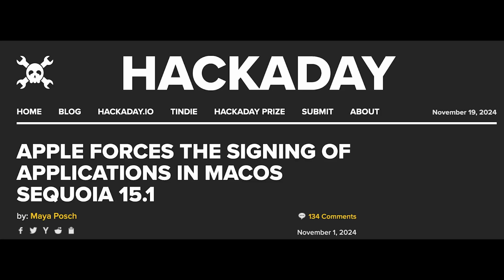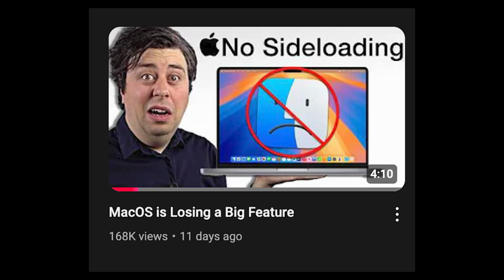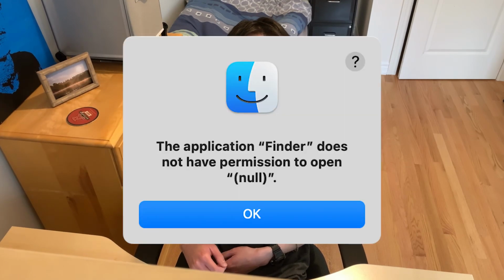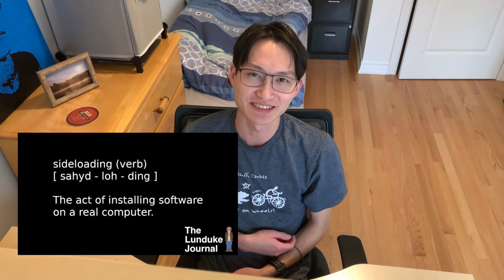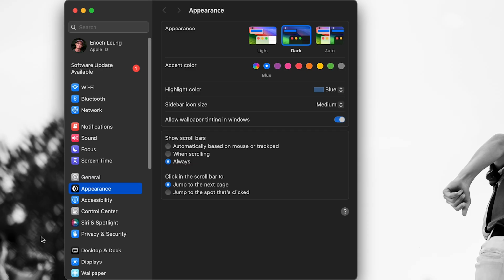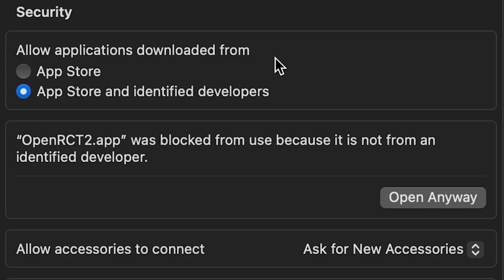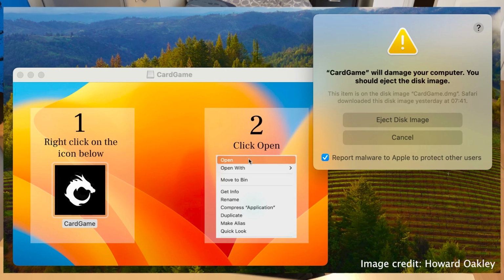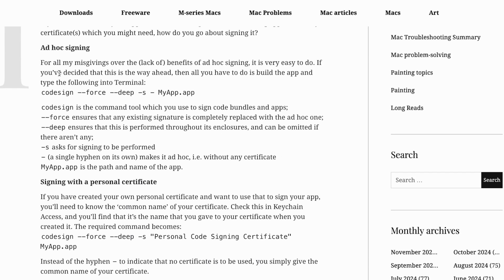Is Apple Really Blocking Sideloading on Macs? — A Fact Check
There’s been some headlines recently about Apple blocking sideloading on Macs. As juicy as it sounds, it’s not actually true.

Apologies for the video and audio glitches in this video; was trying a new setup that was wireless—and let’s just say it left a lot to be desired.

Sources and reading material:

• “App code signing process in macOS” – Apple Platform Security. Makes it clear that signing and notarization are two different things.
• “Signing a macOS app” – Electron Forge. Provides clear definitions for code signing and notarization.
• “Apple Silicon Macs will require signed code” – The Eclectic Light Company.
• “Code signing for the concerned: 1 Why?” – The Eclectic Light Company. Explains why code signing is important.
• “Code signing for the concerned: 3 Signing an app” – The Eclectic Light Company. Explains how to self-sign an app.
• “When you don’t have permission to run an app on an M1 Mac” – The Eclectic Light Company. Explains the “You do not have permission to open the application” error as being caused by an invalid code signature.
• “Living with(out) notarization” – The Eclectic Light Company. Provides a description of notarization in the current release of macOS.
• “Last Week on My Mac: Lies, notarization and privacy” – The Eclectic Light Company. Quote: “Until Apple tells us otherwise, I think it’s clear that nothing is changing significantly in sandboxing and notarization that would prevent hobbyists and others who aren’t developers from continuing what they do currently, nor should this hinder the distribution and use of source code.”
• The comment on OpenSCAD’s GitHub explaining how to self-sign the app with an ad-hoc signature to allow it to run. Notably, they also encouraged the developer to properly sign and notarize the app.